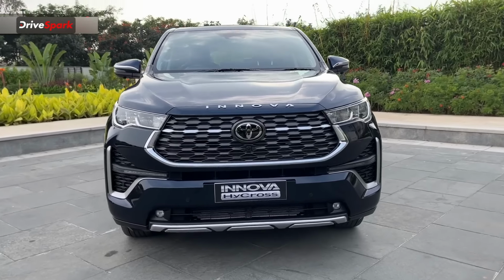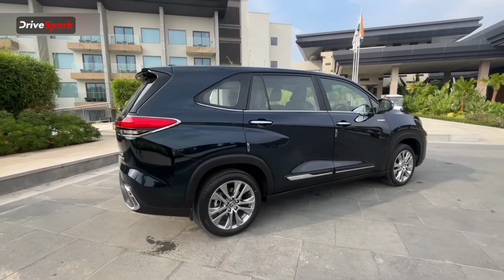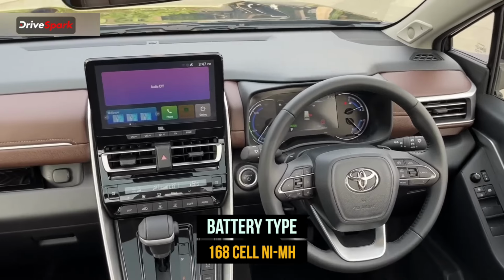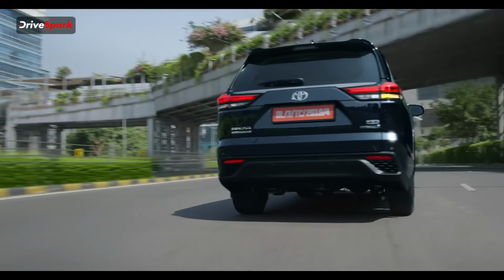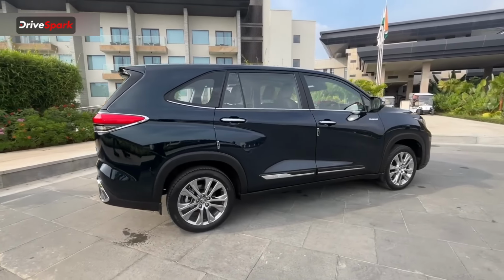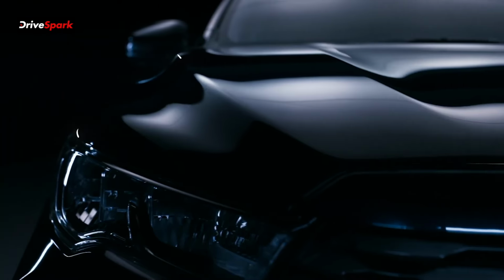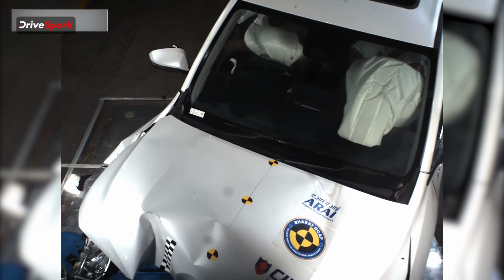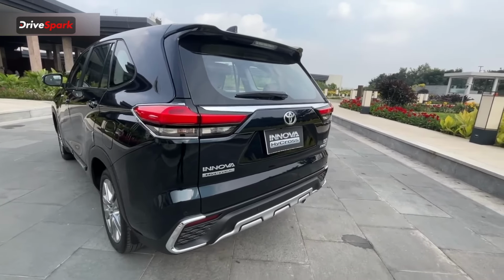Toyota Innova Hycross Safety Ratings 2025 | Bharat NCAP 5-Star Crash Test & Features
Toyota Innova Hycross Safety Ratings 2025:
In this video, we explore the safety ratings of the Toyota Innova Hycross, covering the latest Bharat NCAP, key safety features, and expert insights on its crash test performance. Whether you are researching the Innova Hycross for the first time or looking for the most up to date safety analysis, this detailed breakdown has you covered.
Video Highlights
0:00 Innova Hycross Intro
0:12 Innova Hycross  Front Design
0:41 Innova Hycross Engine Options
1:05 Innova Hycross Hybrid Varient
1:19 Innova Hycross Claimed Mileage
1:24 Innova Hycross Fuel Tank Capacity
1:45 Innova Hycross Boot Space
1:50 Innova Hycross Interior Features
2:13 Innova Hycross Longest Wheelbase
2:30 Innova Hycross 5 Star Safety Rating Bharat NCAP
3:08 Innova Hycross Price
3:27 Innova Hycross Outro
~PR.304~ED.70~